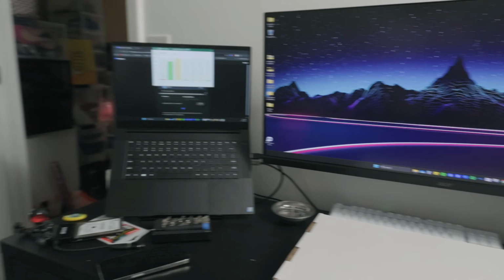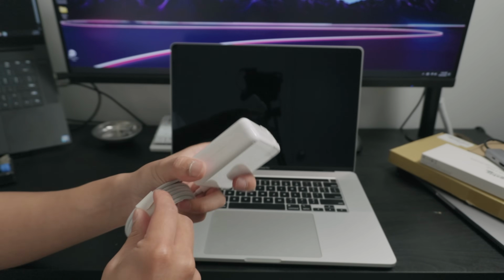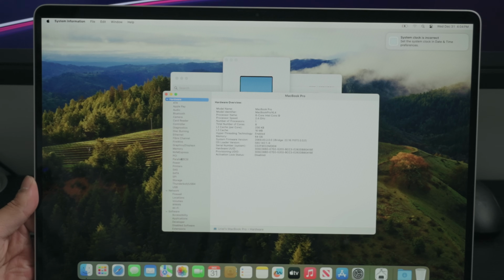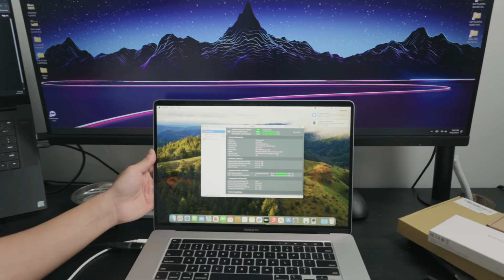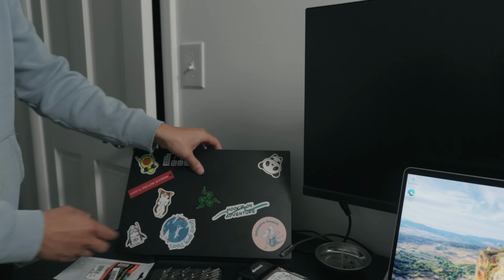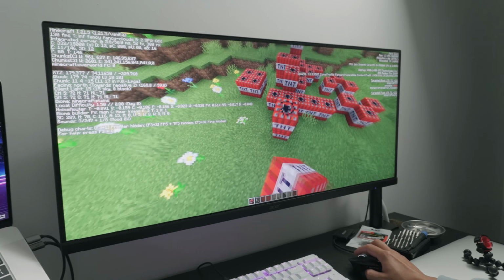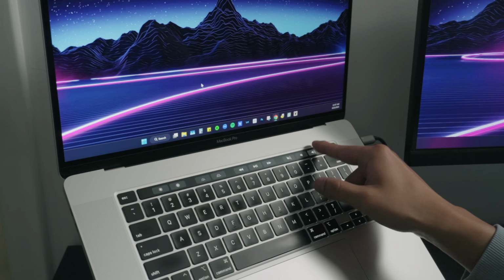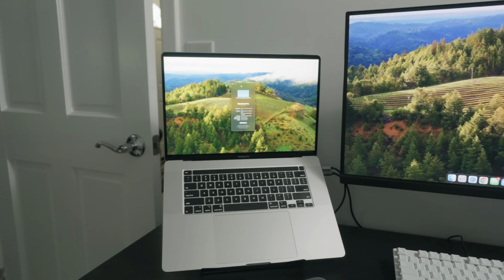THE LAST INTEL MACBOOK PRO IS STILL A VIABLE OPTION IN 2025!!!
Today's video is about my new-to-me 2019 16-inch MacBook Pro... So, why did I buy this?

Laptop Cooler Stand

SMALL IFIXIT TOOL KIT
BIGGER IFIX IT TOOL KIT
IFIXIT PRYING TOOL KIT
AIR CAN DUSTER